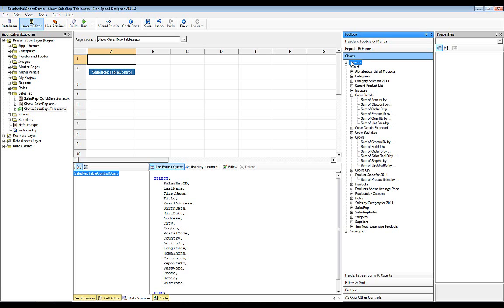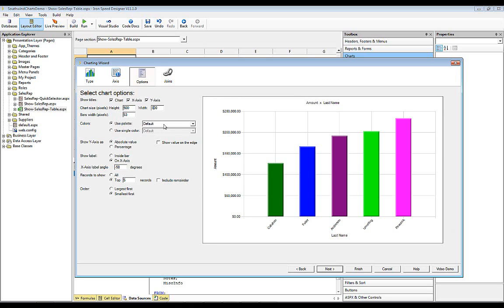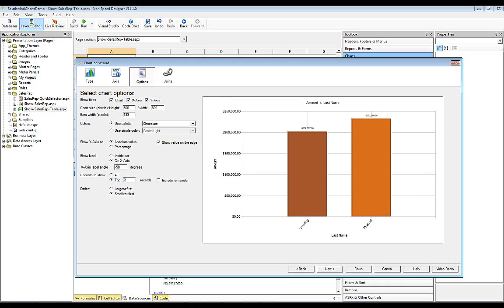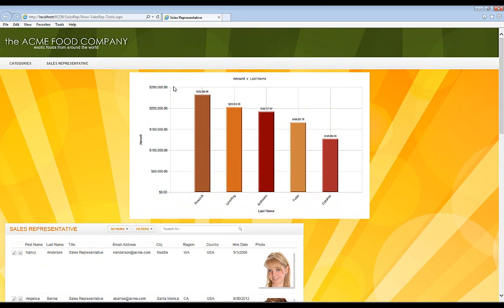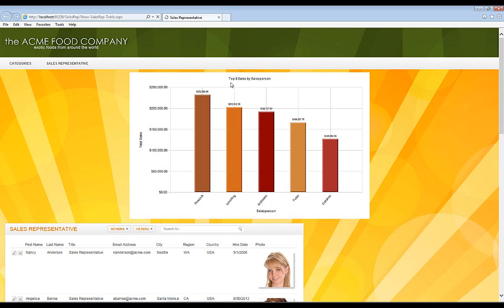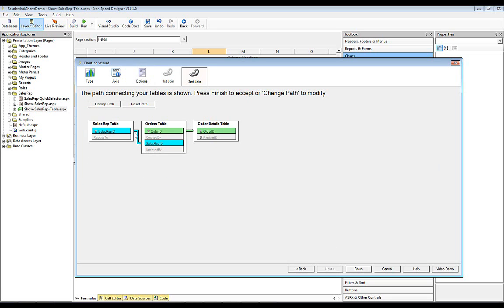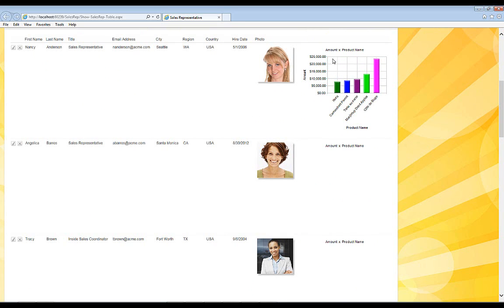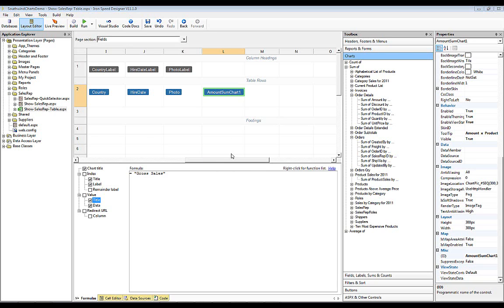Adding Charts with Iron Speed Designer - Iron Speed Designer V11.1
Charts out of the Box: Save time and money with Iron Speed Designer. In this video, we demonstrate how to easily add charts in Iron Speed applications straight out of the box.  Intelligent enough to know where to place charts and data bind them.